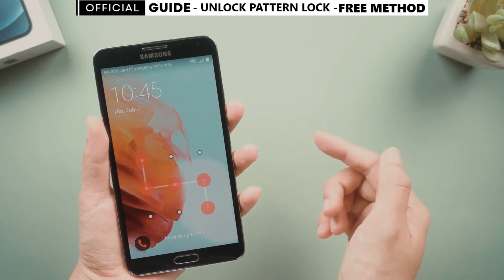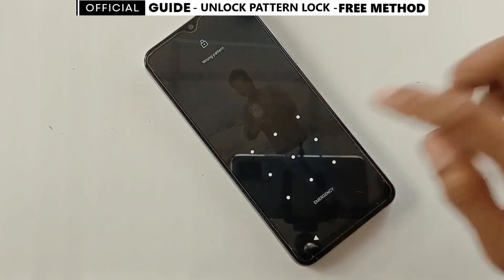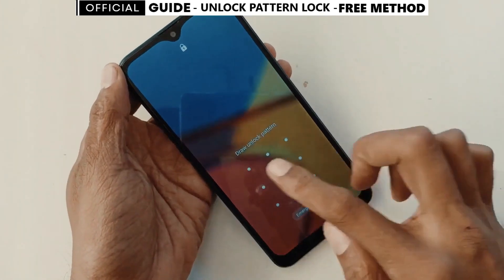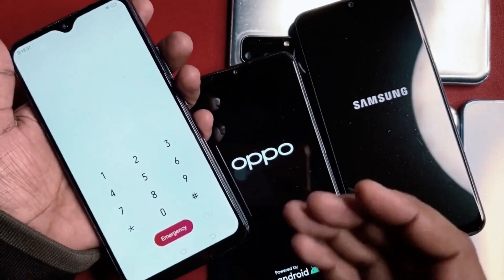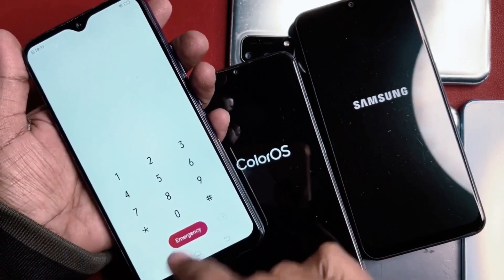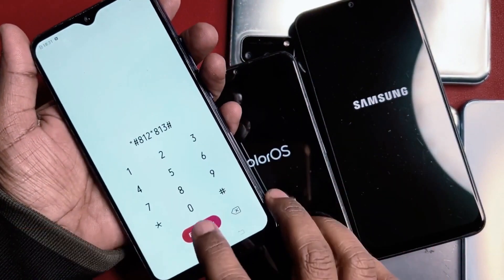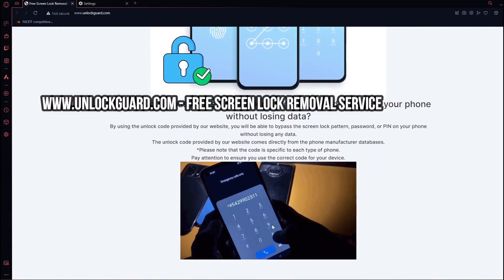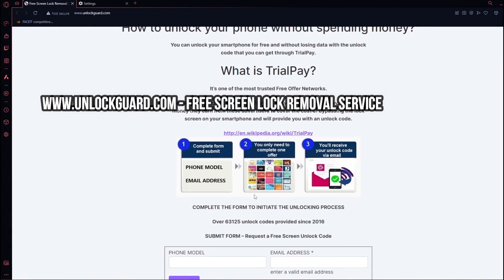UNLOCK ANY FOGOTTEN ANDROID PIN WITH THIS SIMPLE HACK TRICK.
Losing access to your Android device due to a forgotten PIN can be a real headache. But fear not, as we bring you an incredible YouTube video that reveals a simple hack trick to unlock any forgotten Android PIN. Our comprehensive tutorial will demonstrate the step-by-step process, ensuring that you can regain access to your device quickly and effortlessly. Don't let a forgotten PIN stand in your way any longer – join us in this video and discover the ultimate solution to unlock your Android device.